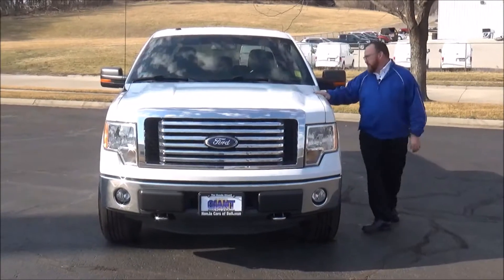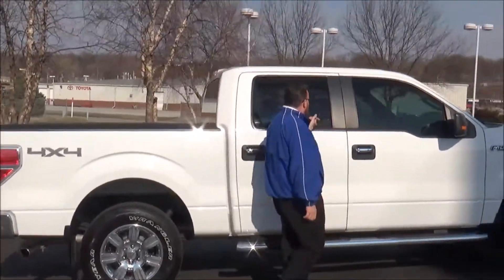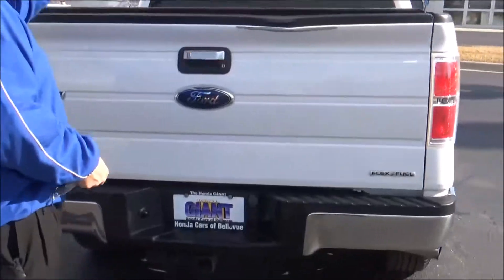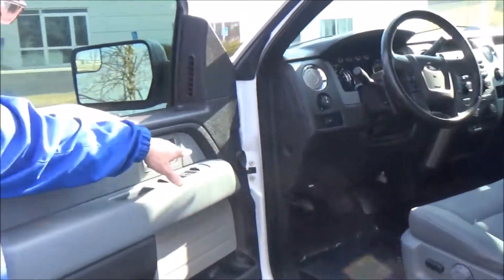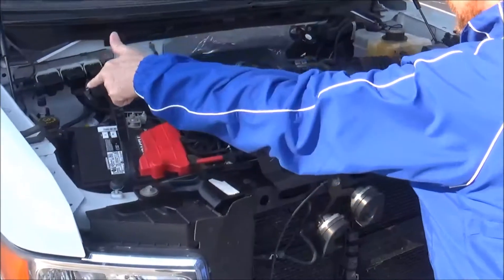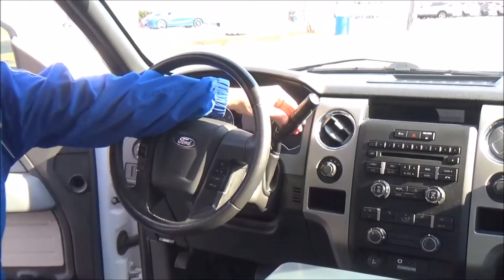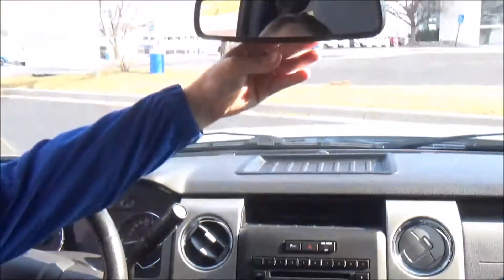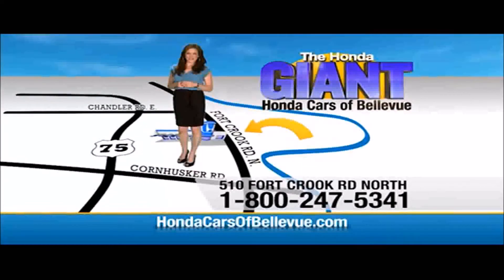Used 2011 Ford F-150 XLT 4WD for sale at Honda Cars of Bellevue...an Omaha Honda Dealer!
Test drive this Used 2011 Ford F-150 XLT 4WD for sale at Honda Cars of Bellevue your exclusive Honda dealer for Bellevue, Nebraska providing superior Honda service to the greater Omaha and Council Bluffs, Iowa metro areas.

This outstanding example of a 2011 Ford F-150 XLT 4WD is offered by Honda Cars Of Bellevue.
This 2011 Ford F-150 comes with a CARFAX Buyback Guarantee, which means you can buy with certainty. CARFAX shows that this is a one-owner vehicle -- no wonder it's in such great condition.

Tackle any terrain with this 4WD Ford F-150 XLT 4WD. Off the road or on the parkway, you'll drive with confidence no matter the weather conditions or landscape. You can tell this 2011 Ford F-150 has been pampered by the fact that it has less than 81,846 miles and appears with a showroom shine.

Clean interior? How about flawless. This Ford F-150 looks like has never been used. This highly refined Ford F-150 comes with exciting features you'd expect in a vehicle twice the price.

More information about the 2011 Ford F-150:

Ford claims class-leading fuel economy, as well as best-in-class towing and horsepower for both its base V6 engine as well as both of the available V8s. Ford also says that it's the only automaker to offer a 6-speed automatic transmission across its entire model lineup. The F-150 is also the only full-size pickup so far to offer electric power steering, which saves fuel and gives an improved steering feel. Across the lineup, the F-150 carries through with the full redesign that the truck received for 2009; since then, the F-150's very purposeful, upright instrument panel and vastly upgraded interior materials have stood out in this very competitive class.

Interesting features of this model are wide range of models for all budgets, tastes, and needs, available luxury features, Smooth, strong new powertrain lineup, class-leading towing and payload capacities, and fuel efficiency.